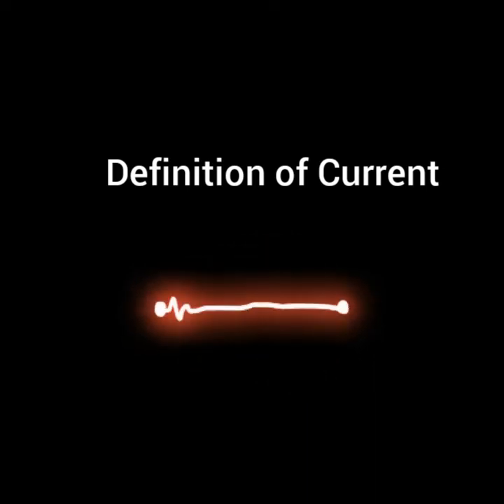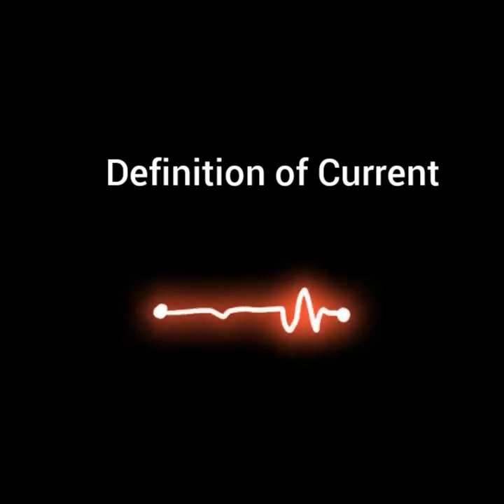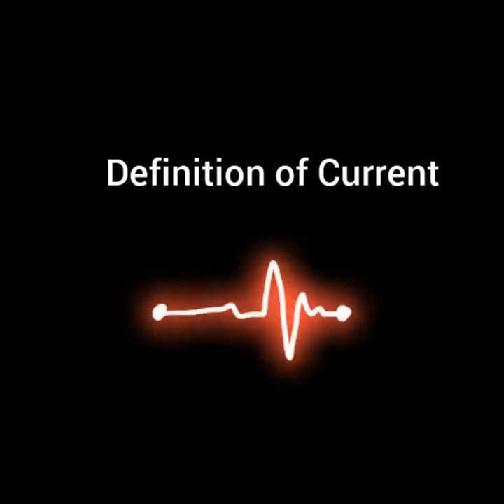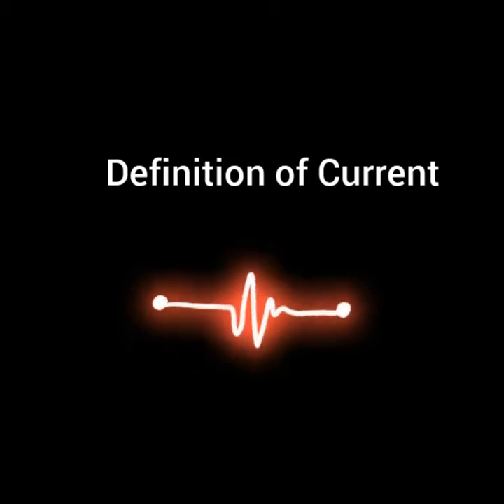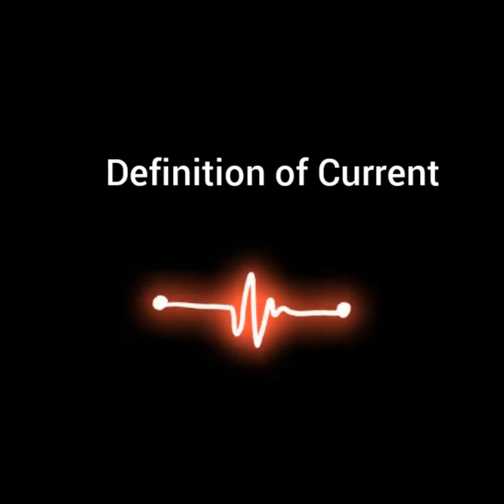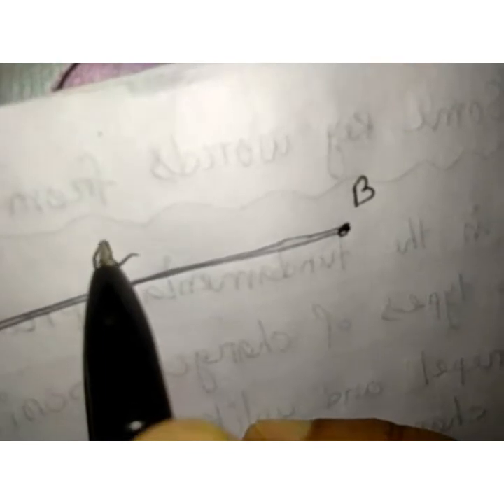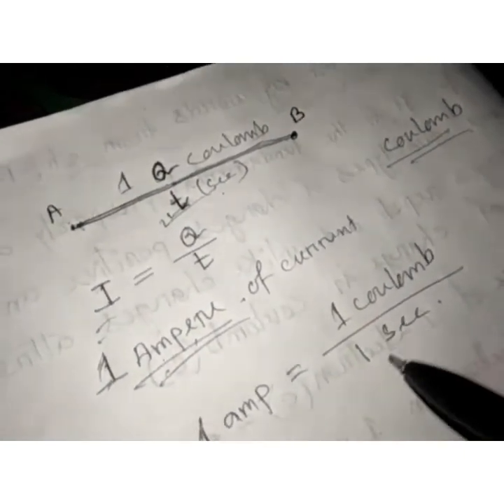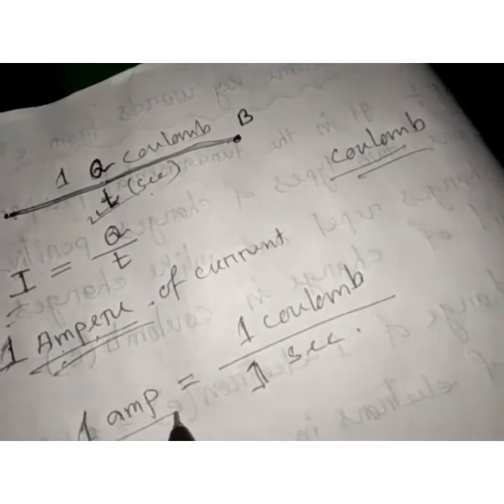Definition of Current | Class 10